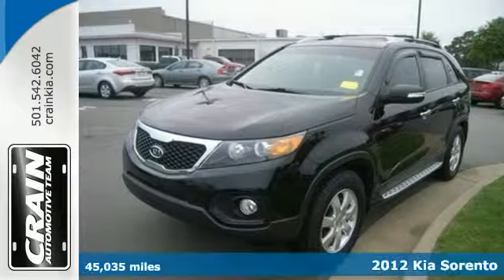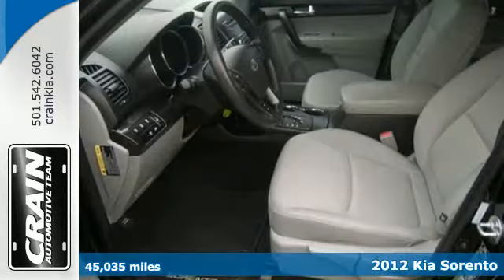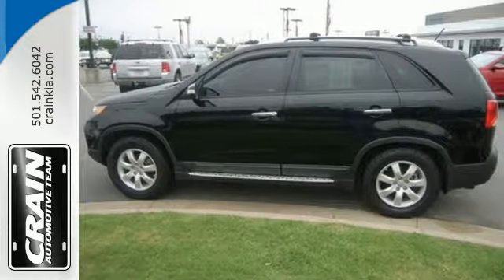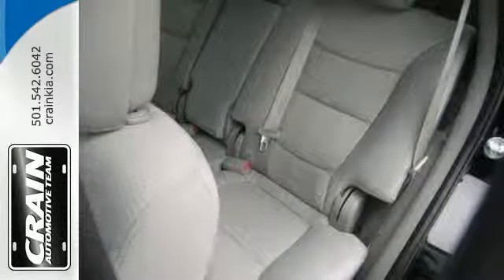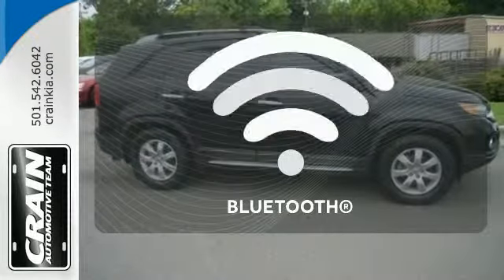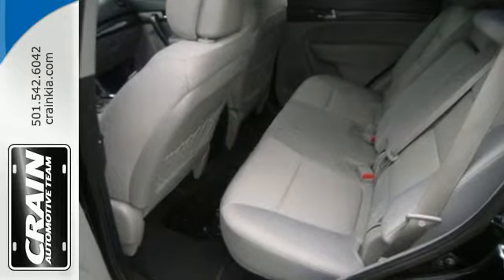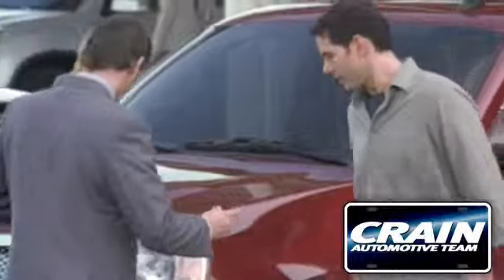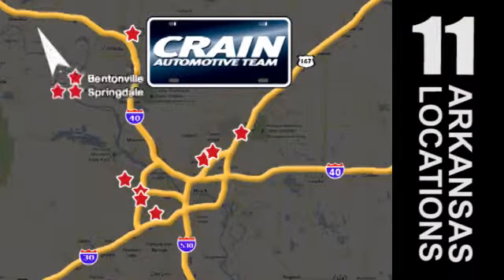2012 Kia Sorento Sherwood AR Little Rock, AR BS9088C - SOLD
Year: 2012
Make: Kia
Model: Sorento
Trim: LX
Engine: 2.4L DOHC GDI Dual CVVT 16-Valve I4 Engine
Color: Ebony Black
Mileage: 45035
Stock #: BS9088C
VIN: 5XYKT4A65CG288297
Thank you for visiting another one of Crain Kia's online listings! Please continue for more information on this 2012 Kia Sorento LX with 45,035 miles. Treat yourself to an SUV that surrounds you with all the comfort and conveniences of a luxury sedan. With less than 45,035 miles on this Kia Sorento, you'll appreciate the practically showroom newness of this vehicle. Driven by many, but adored by more, the Sorento LX is a perfect addition to any home. More information about the 2012 Kia Sorento: The new Sorento is sized between more compact crossover models like the Honda CR-V and Toyota RAV4 and mid-size models such as the Honda Pilot and Toyota Highlander. The RAV4 is a little more maneuverable than the larger vehicles while offering just as much practical space. The Sorento, completely redesigned in 2011, offers more passenger space and more cargo space than last year's model, while its modern engine lineup is both more powerful and more fuel-efficient. Kia says that the V6's 276-horsepower output is best-in-class, and fuel economy on the 4-cylinder Sorento are among the best in this category. The Sorento's strong warranty--ten years or 100,000 miles for powertrain and five years or 60,000 miles basic warranty, and five years or 60,000 miles of roadside assistance--also help make this a strong choice for families. Interesting features of this model are available third-row seat, standard tech features, roomy interior, utility and cargo-friendliness, Just-right size, and comfortable ride Every new and pre-owned vehicle is backed by the Crain Commitment, including our 100% low price guarantee, a 100 hour love it or leave it exchange policy, and a 100 year 100,000 mile warranty. The Crain Team's Got 'Em!

Address:
5830 Warden Rd